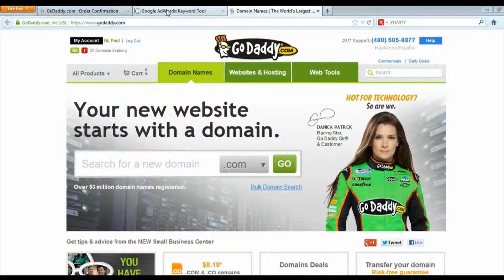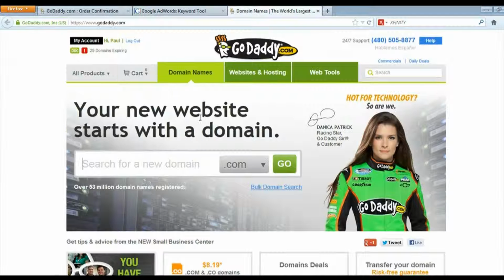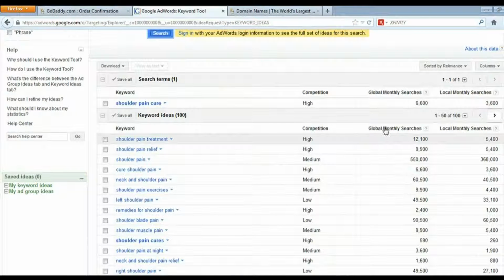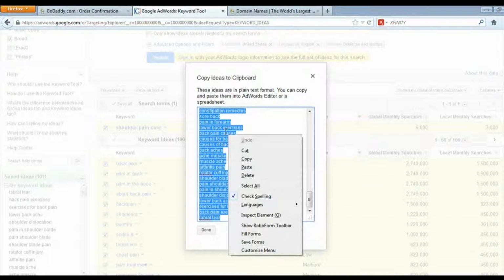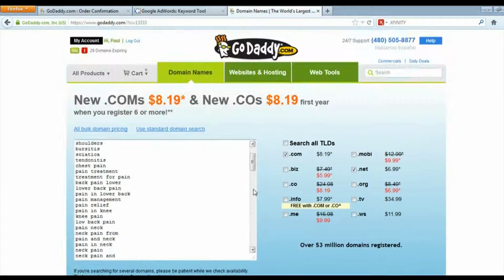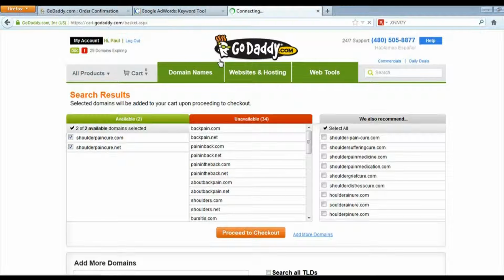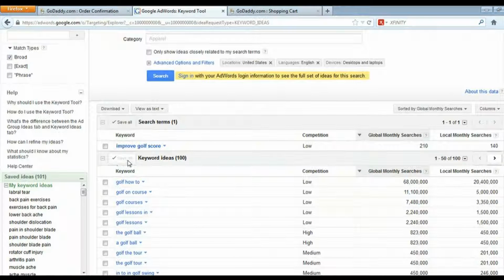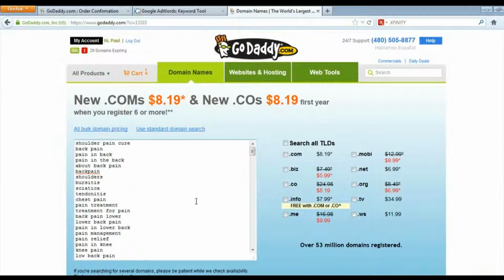002 Domain Bulk Registration